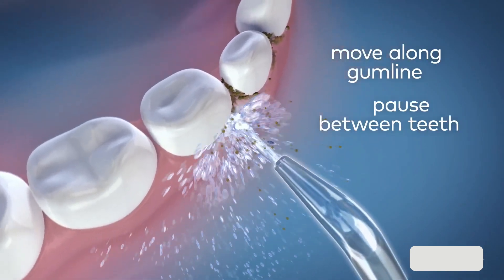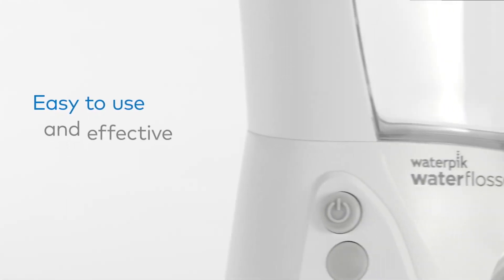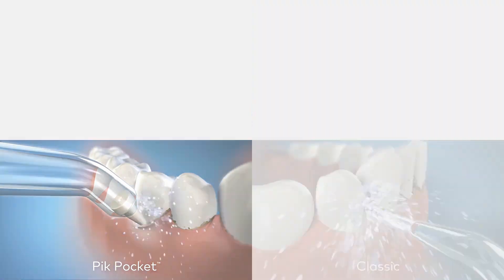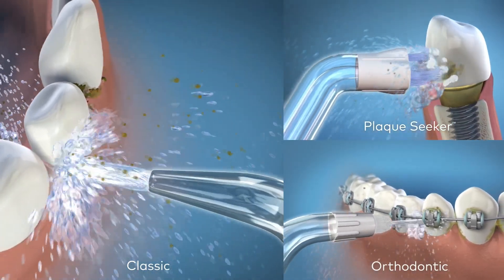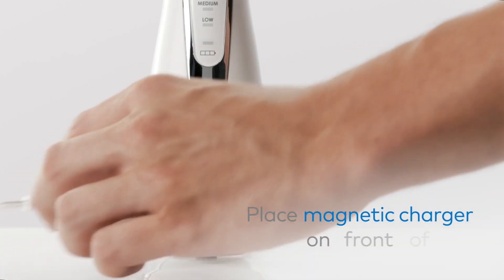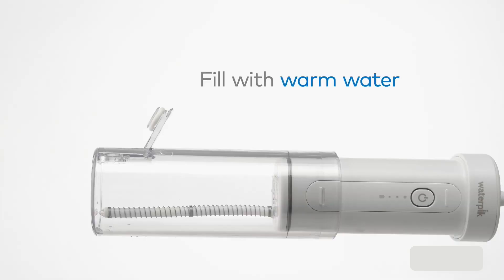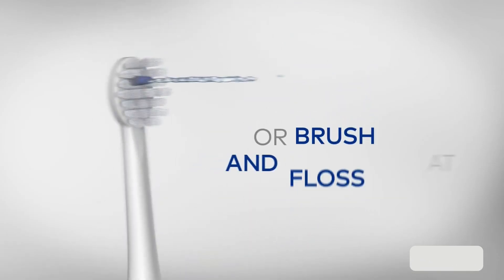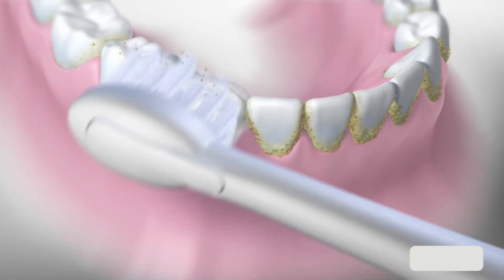Best Water Flossers 2024: Top 5 Flossers for Oral Health and Care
Top 5 Best Water Flossers in 2024.

1. Waterpik Aquarius Water Flosser
2. Waterpik Nano Plus Water Flosser
3. Waterpik Cordless Advanced Water Flosser
4. Waterpik Cordless Slide Water Flosser
5. Waterpik Sonic-Fusion 2.0 Professional Flossing Toothbrush